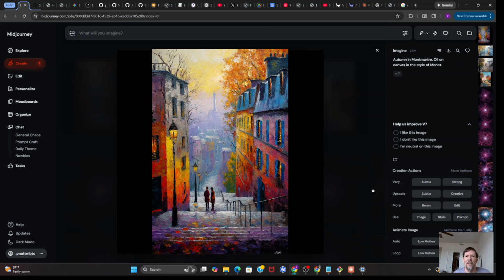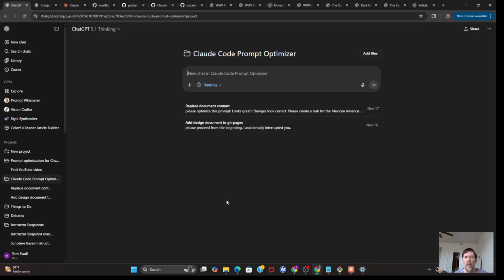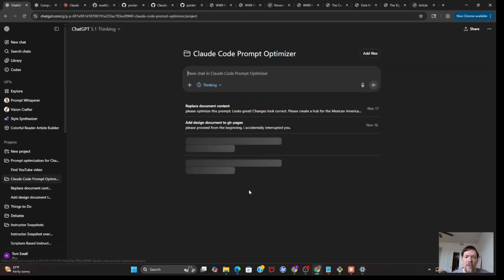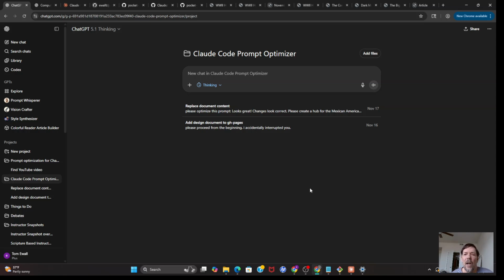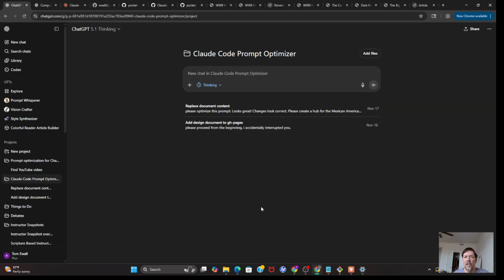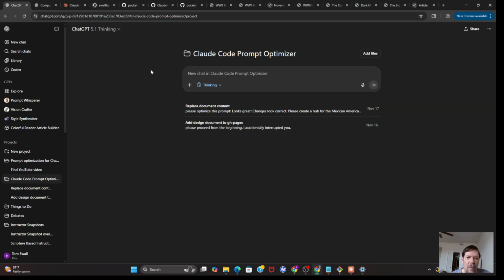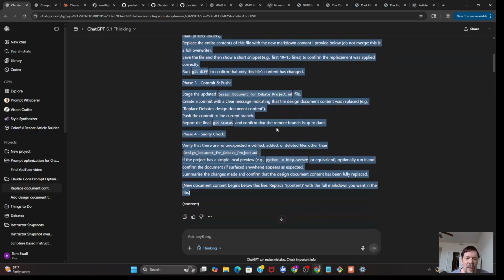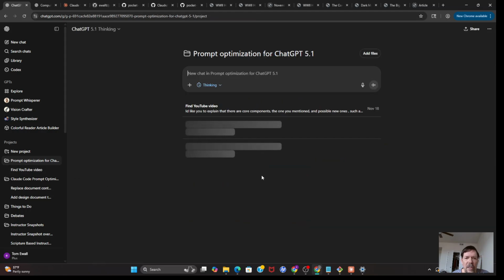Use ChatGPT Projects to improve your Work Flow!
This video discusses how to use ChatGpt's Project structure's Instructions feature to good effect.